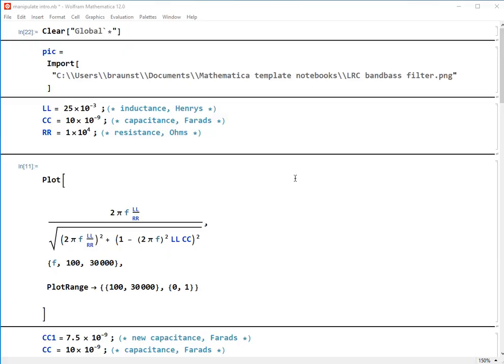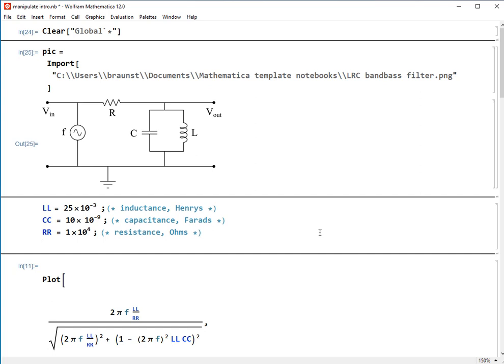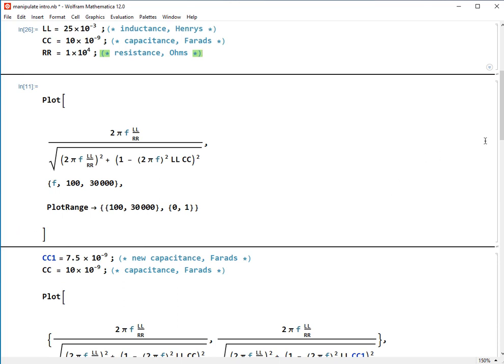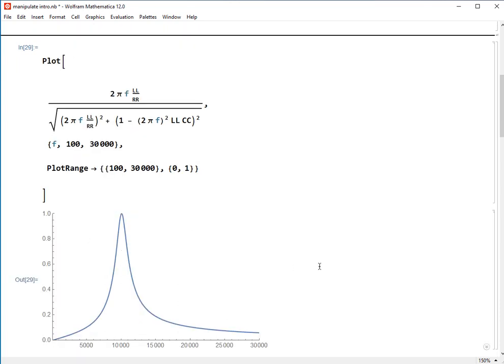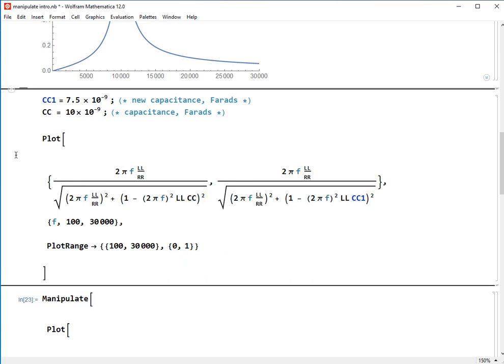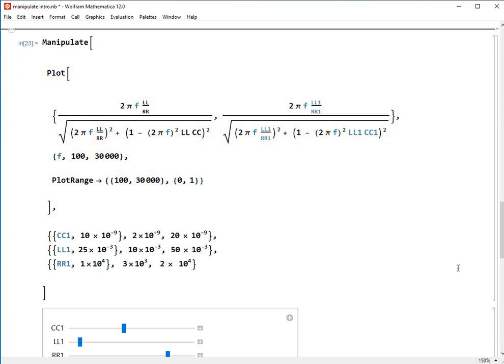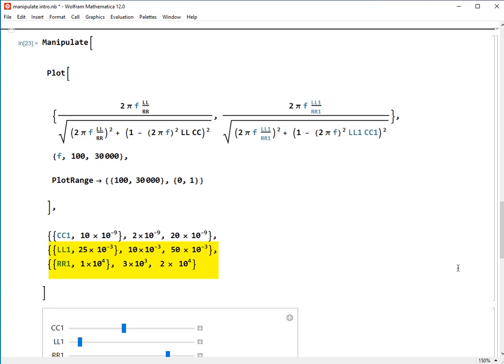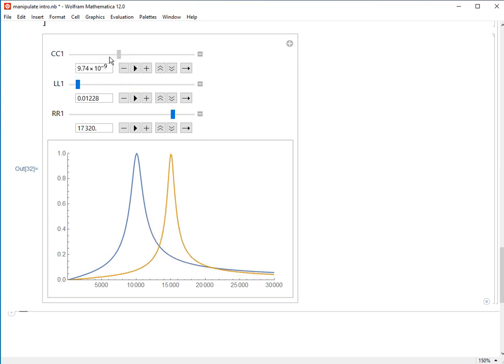Mathematica Manipulate for Function Visualization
In this video, Dr. Braunstein reviews how to use Manipulate to visualize the behavior of a function.